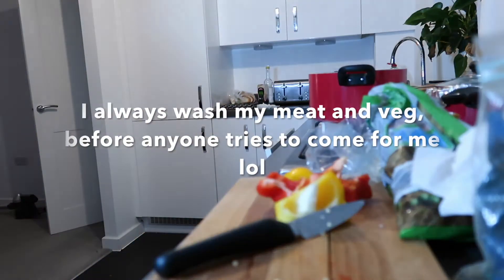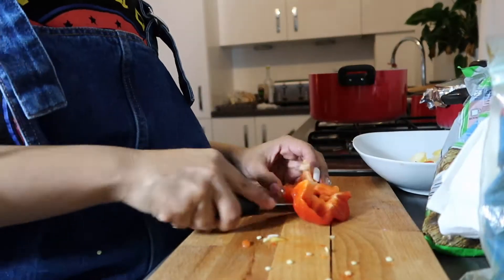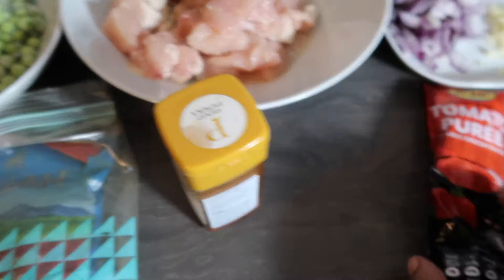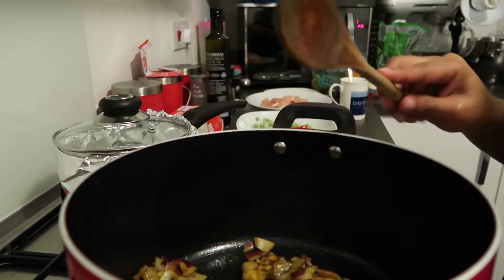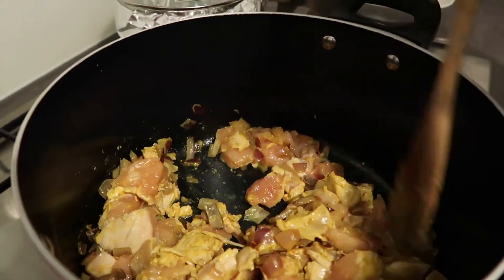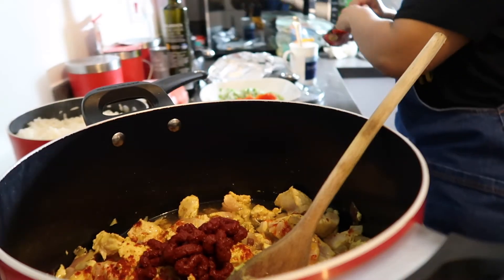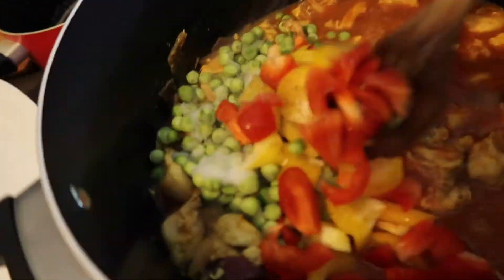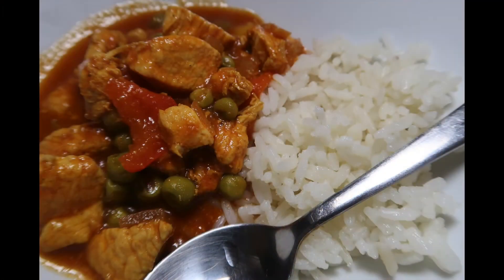Meal Prep | Simple Chicken Curry with White Rice🍛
•Here’s a simple chicken curry with white rice recipe! 🍴

-Another video of my small meal-prep segment where I’ll be showing what I make step-by-step for my weekly meal-preps.

•Follow my health Instagram for more content, meals, progress pictures and updated stats: @ latifahlife

*Please note I am not in any way a health, fitness or nutritional expert. This is just my experience, meals, recipes & journey.*